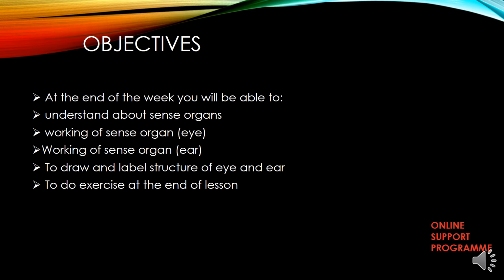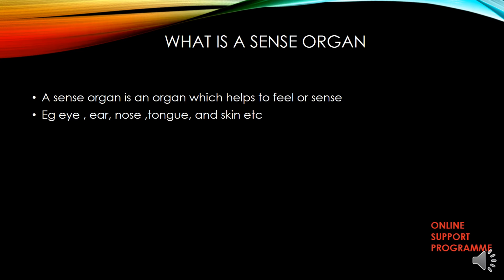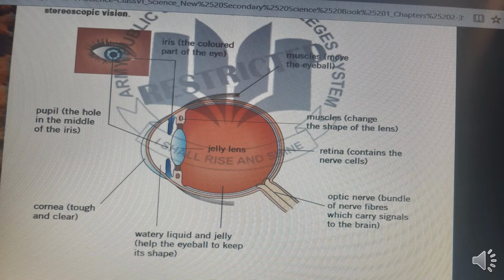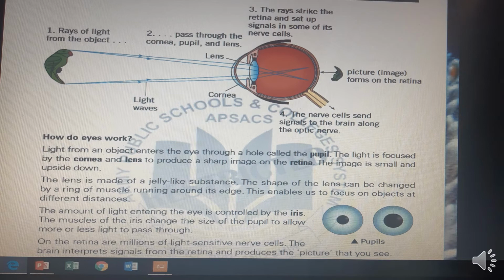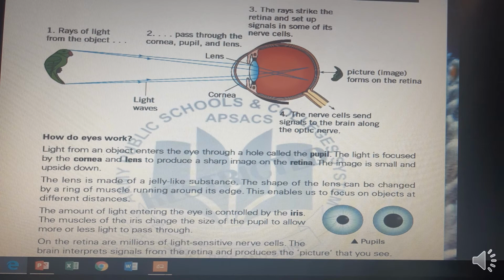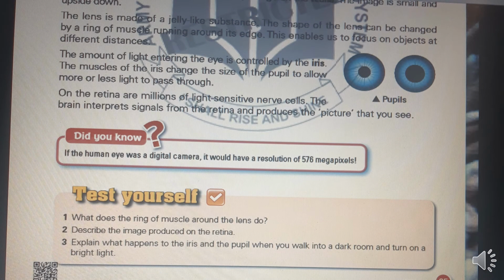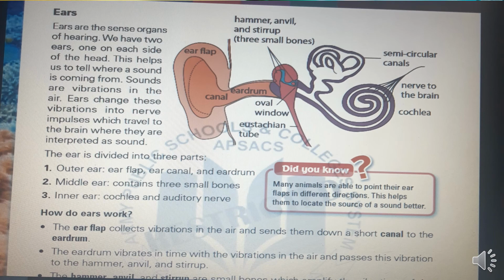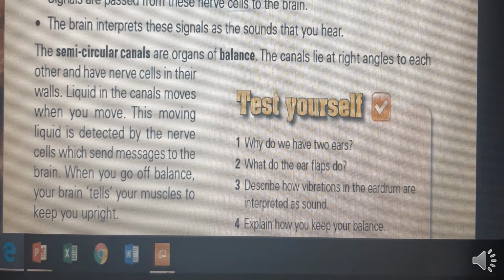sense organs week #3 video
Army public school and college jutial gilgit
apsacs online support programe video for grade 6th
science chapter #2 sence organs.